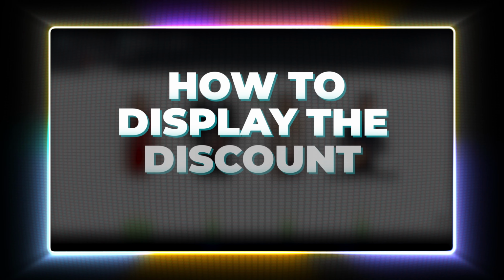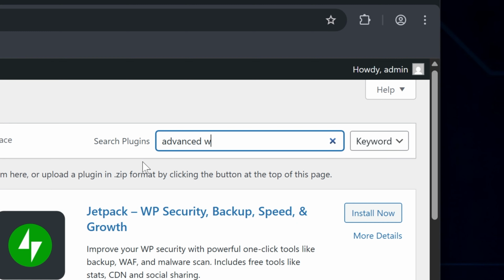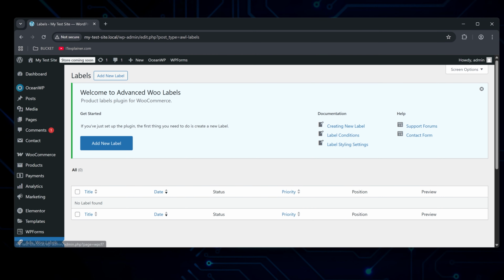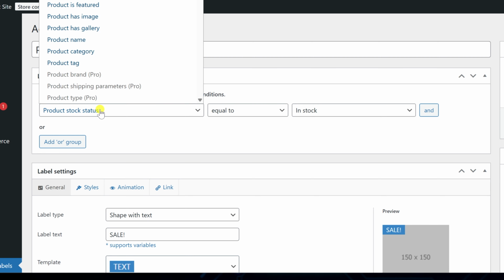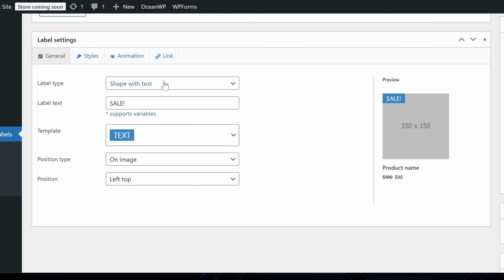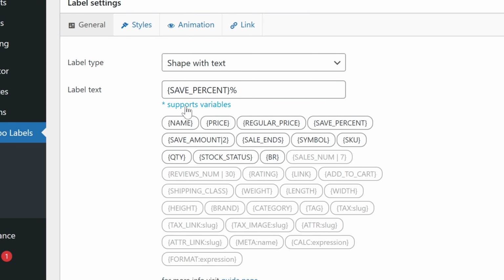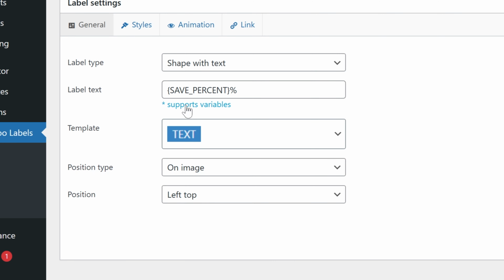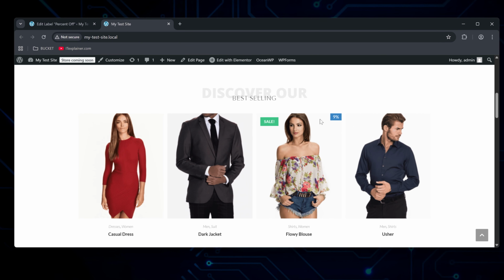How to Display Discount Percentage on the Sale Badge in WooCommerce (No Coding Needed)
Here’s how to display the discount percentage on the sale badge in WooCommerce without writing a single line of code.

In this video, I’ll walk you through the exact steps using a free plugin so your customers instantly see how much they’re saving.

✅ Installing the Advanced Woo Labels plugin from your WordPress dashboard
✅ Creating a new label and naming it for easy management
✅ Setting label conditions so the badge only shows on discounted products
✅ Using the {SAVE_PERCENT}% variable to automatically calculate and display the discount percentage
✅ Positioning the badge on product images for maximum visibility
✅ Publishing your label and seeing discount percentages appear on all sale items instantly

🎥 Sections:
0:00 Show discount percentage on WooCommerce sale badge
0:12 Install and activate Advanced Woo Labels plugin
0:17 Create a new discount label in WooCommerce
0:30 Set conditions so the label shows only on sale products
0:40 Configure label text to display discount percentage
1:02 Position the sale badge on product images
1:11 Publish and confirm discount percentage badges are working